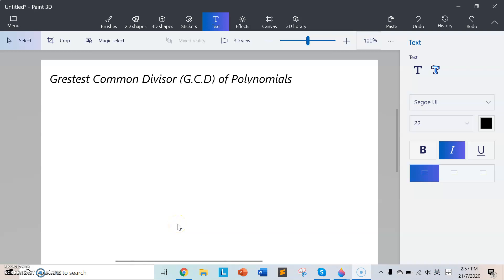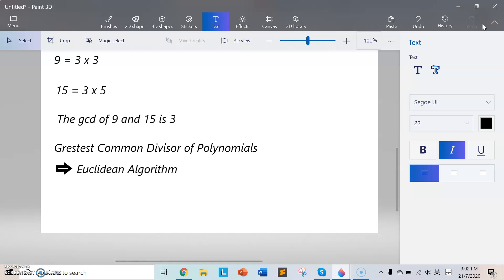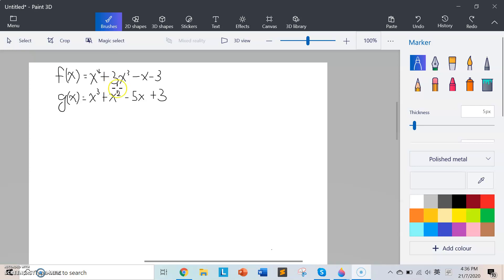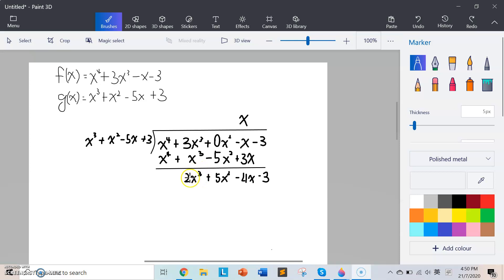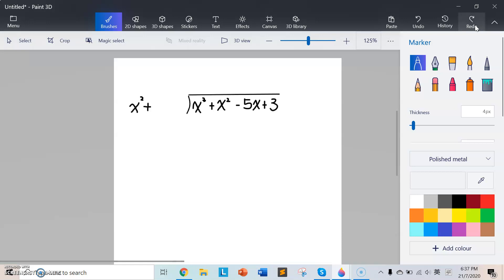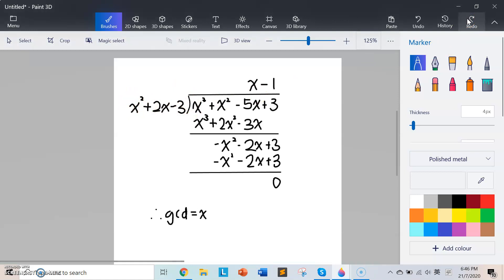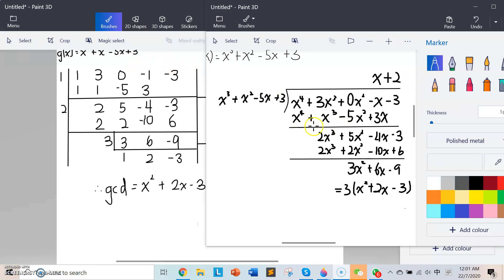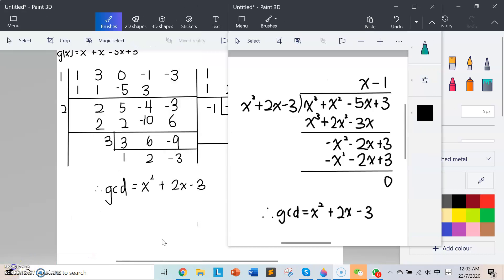Greatest Common Divisor of Polynomials